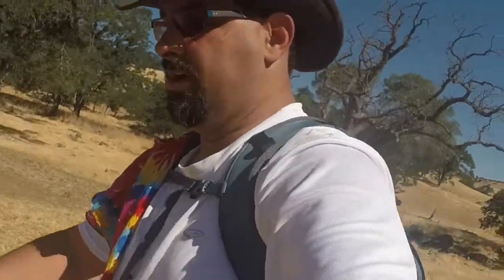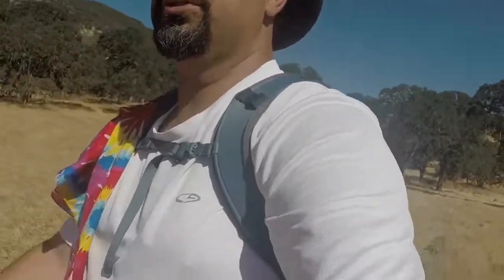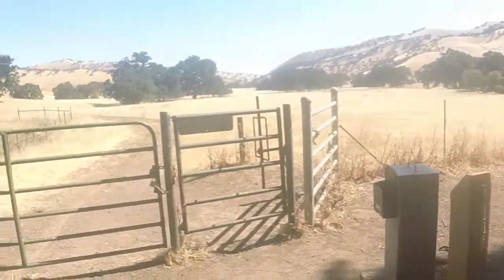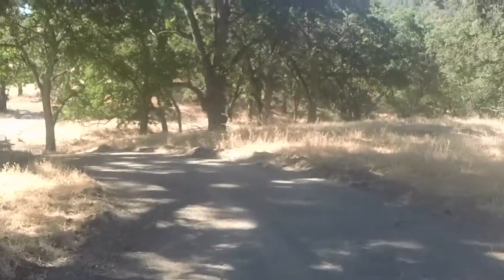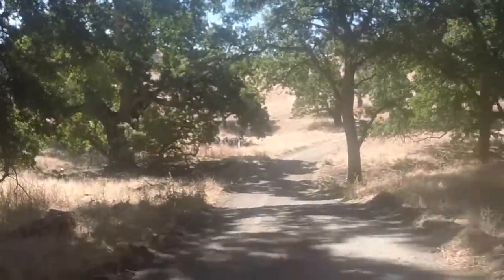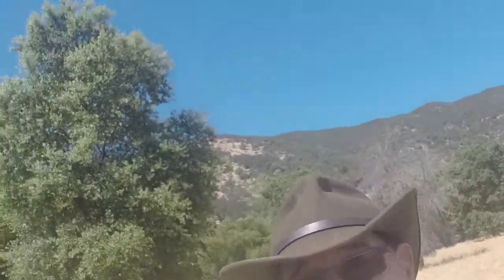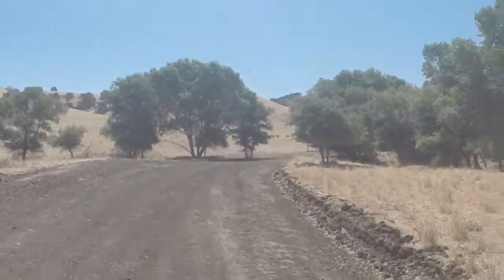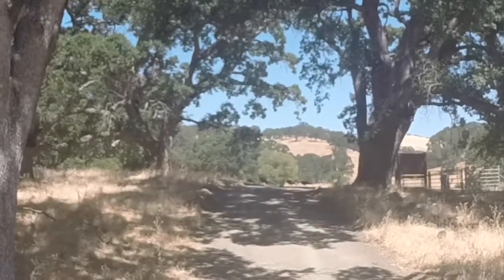Round Valley EBRP to Los Vaqueros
June 29, 2017 I hiked 10.4 miles on the Miwok Trail from the Round Valley EBRP trail head to Los Vaqueros Watershed and back.